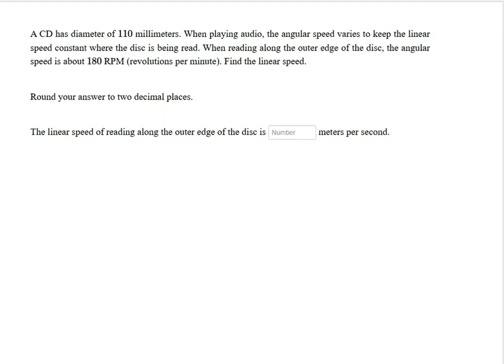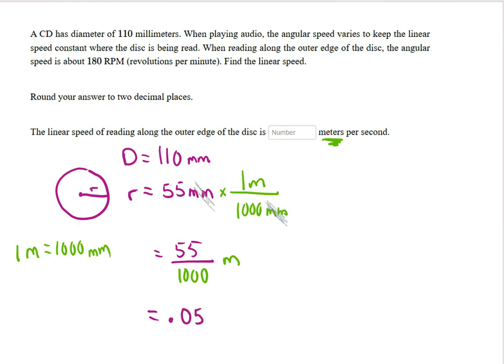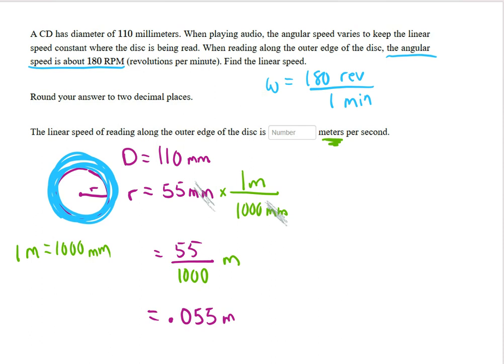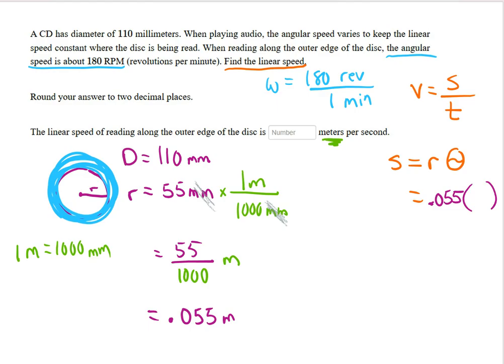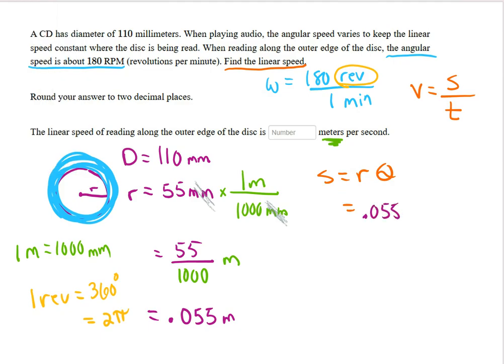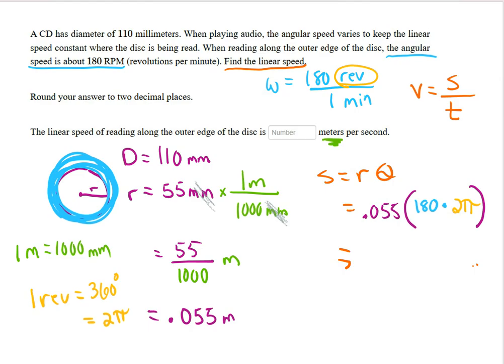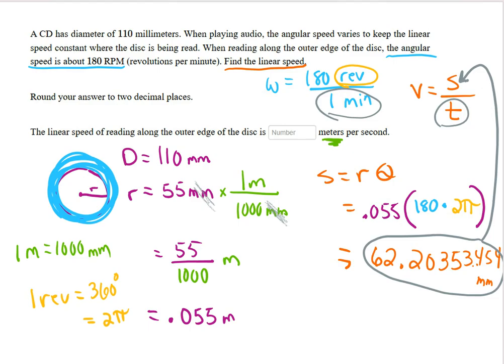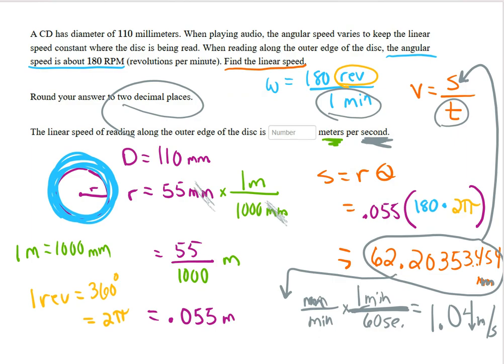MAT 142 – MODULE FOUR - Problem Set #6